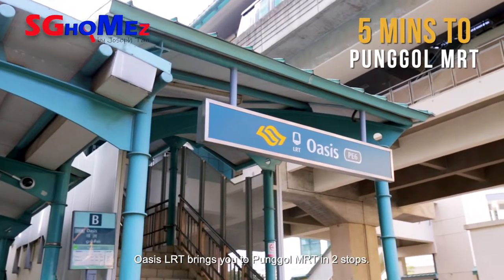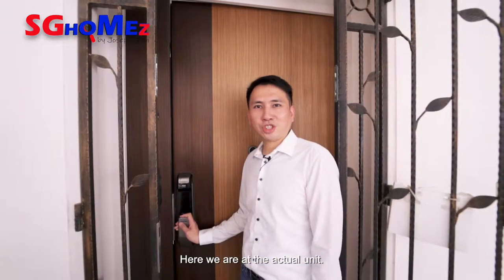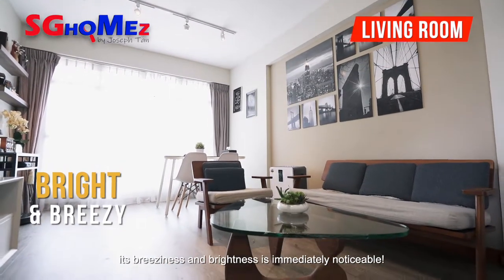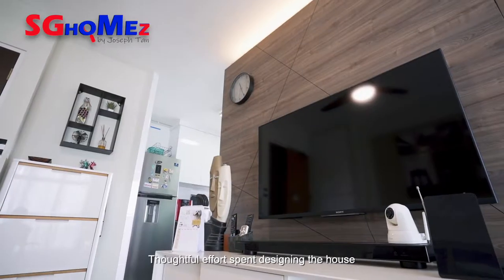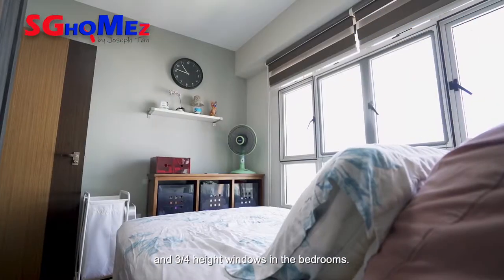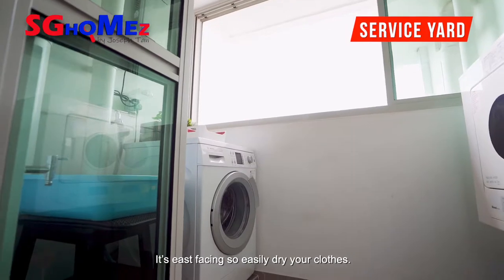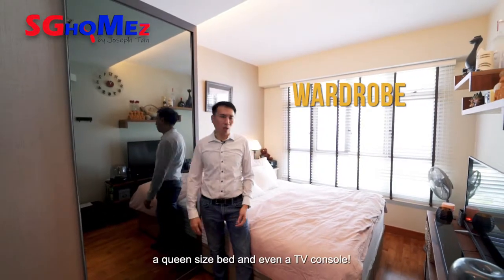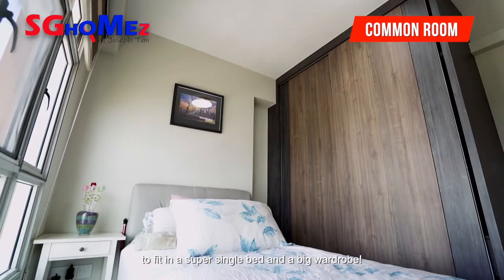For Sale - 3Rm Blk 666A Waterway Woodcress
You Cannot Miss This Rare Premium 3Rm In Punggol @ Waterway WoodCress!

Located At Blk 666A Punggol Drive and Right Next to Punggol Waterway, This is One Of The Rare Gem You Can Find!

Only 4 Years Old!!! and One Of The Rare 3Rm In Punggol Waterway With The Best Layout!

🔑Super high floor with unblocked views!
🔑Bright, windy and see the sky!
🔑 Squarish and efficient layout with 68sqm of space!
🔑 Completely renovated so you save renovation cost!
🔑 Corner with Lotsa Privacy!

✔ Right next to Oasis Terraces!
✔ Polyclinic and Oasis LRT!
✔ Right next to Punggol Waterway!

☎☎☎ For More Info and exclusive viewing,
Call, message or what’s app to Joseph Tan 94245244!

📍 To list your property with SgHomez, you may call Joseph Tan for a non obligatory discussion.